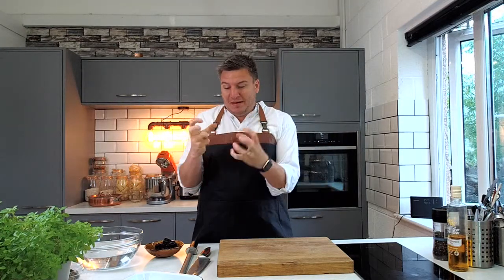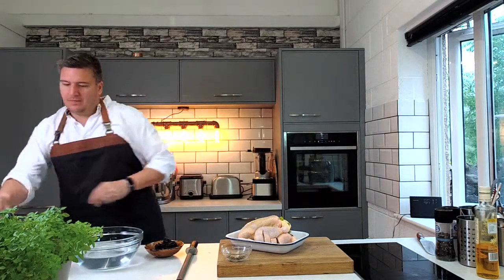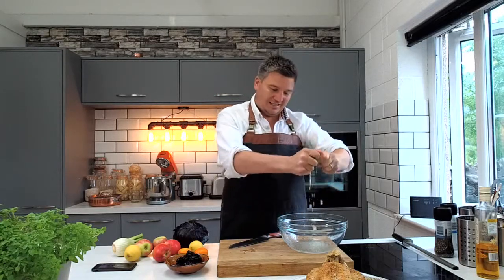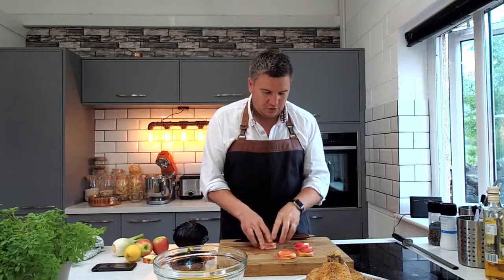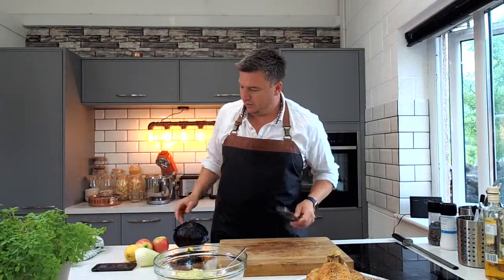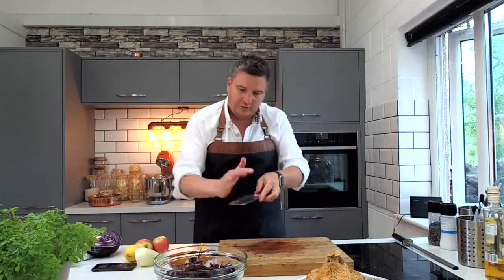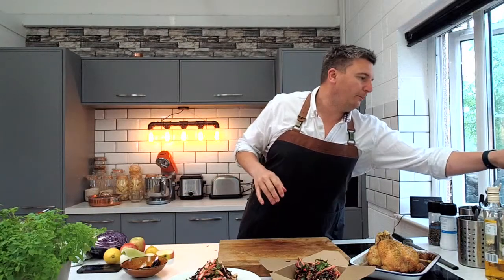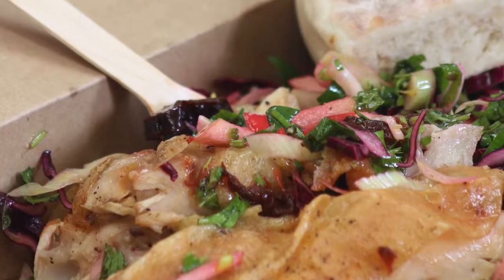Roast chicken and summer slaw by Peter Sidwell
Peter cooks a simple recipe for the summer. Roast chicken with a summer slaw using California Prunes.